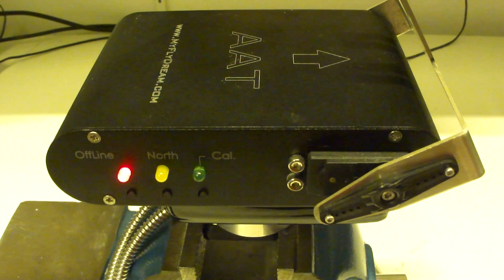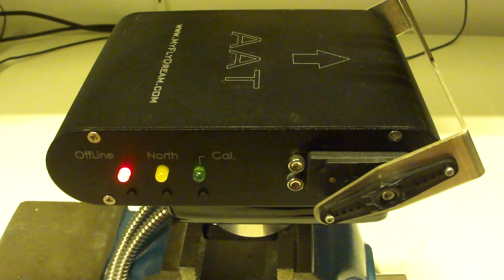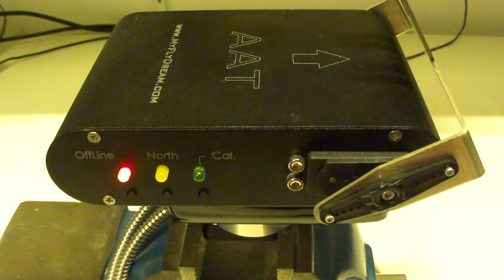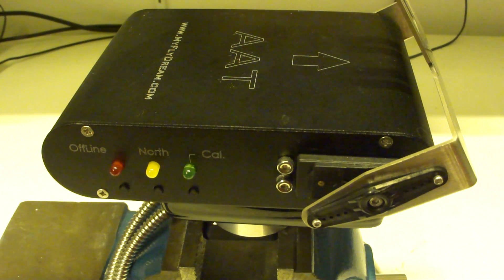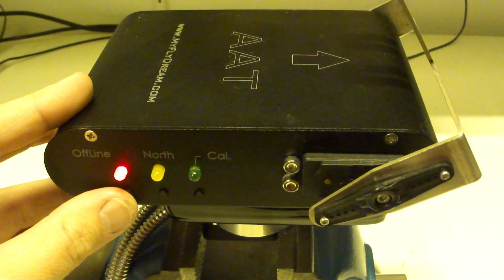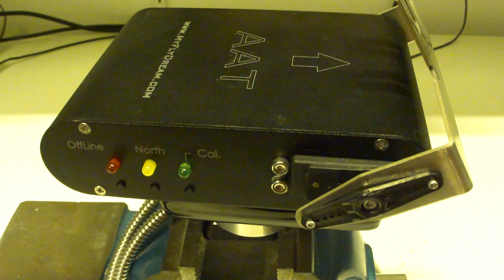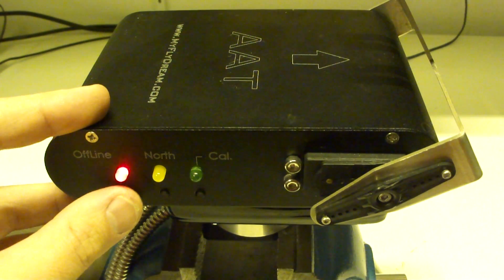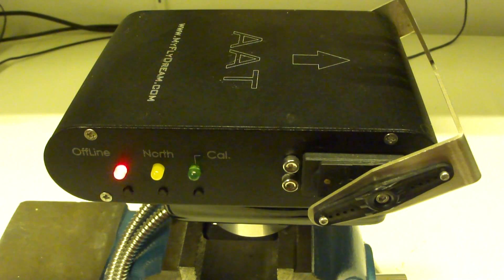How to configure AAT Tracker into GPS mode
This video shows how to setup the AAT Tracker for use with local GPS.

Also look at the video how to change the driver mode!